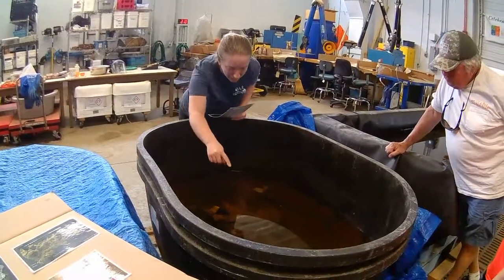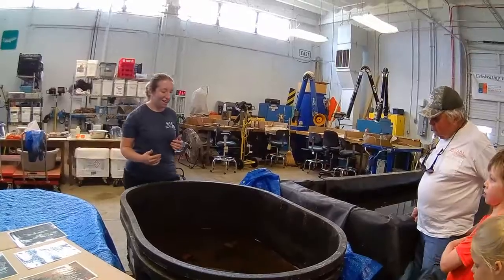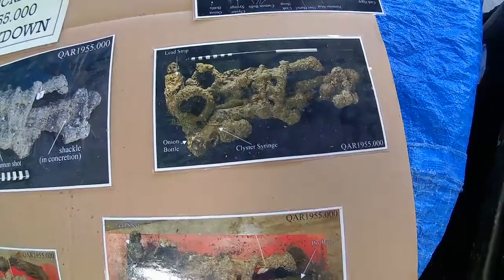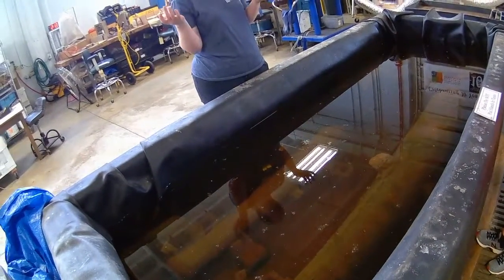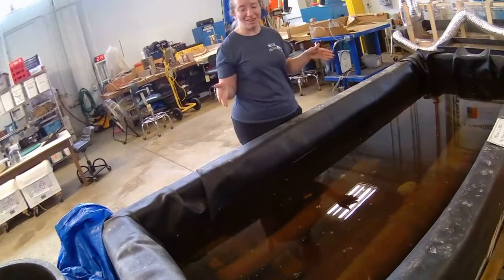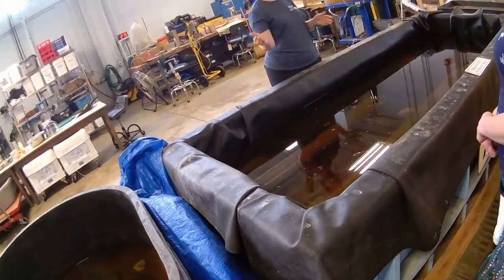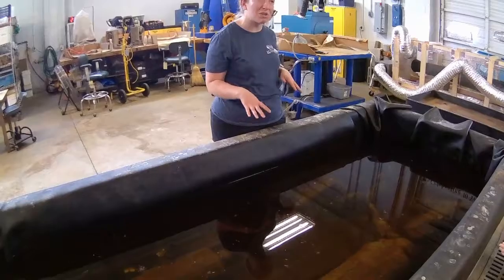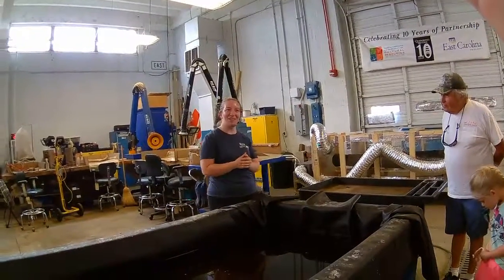QAR lab tour Greenville, NC 7/5/17 pt. 1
Some video I shot at the QAR (Queen Anne's Revenge) lab at ECU in Greenville, NC.